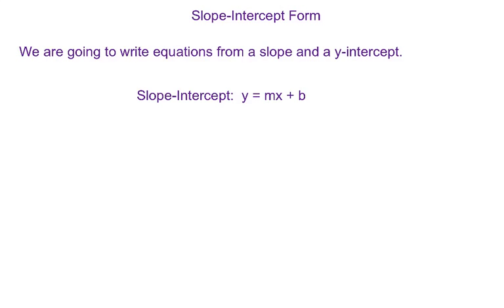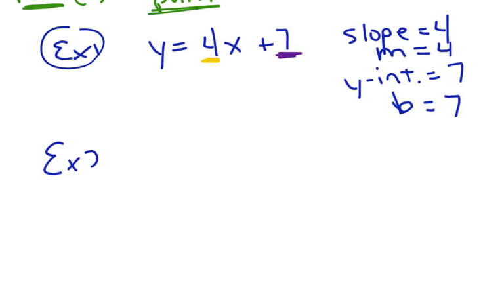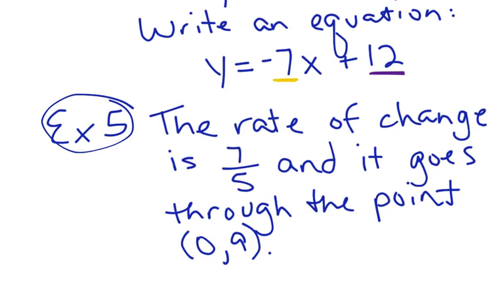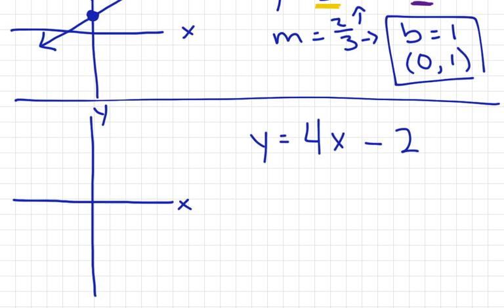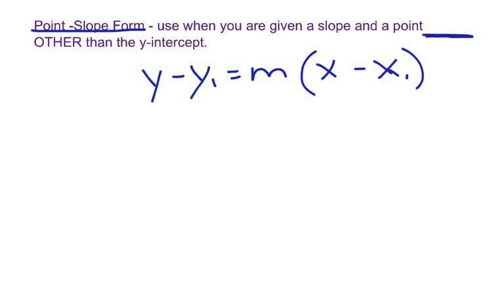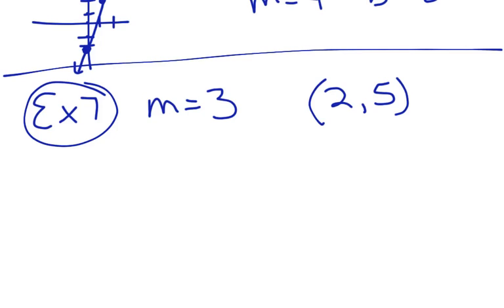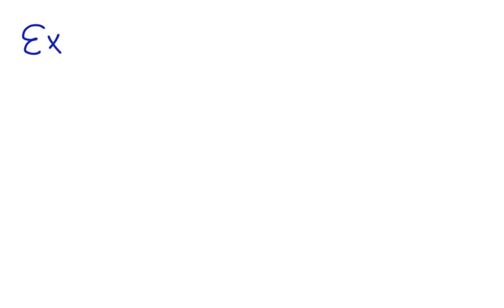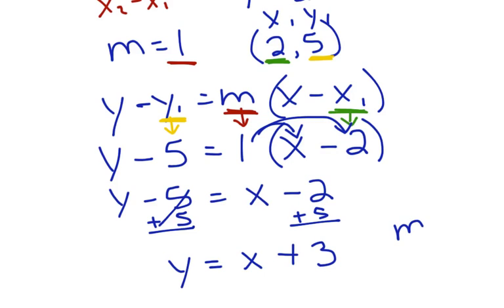Forms of Linear Equations